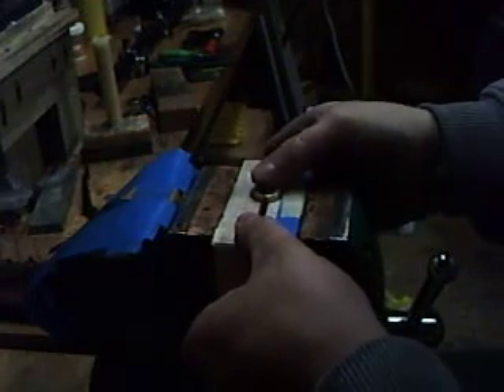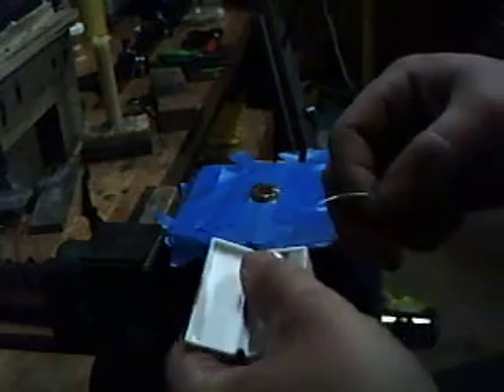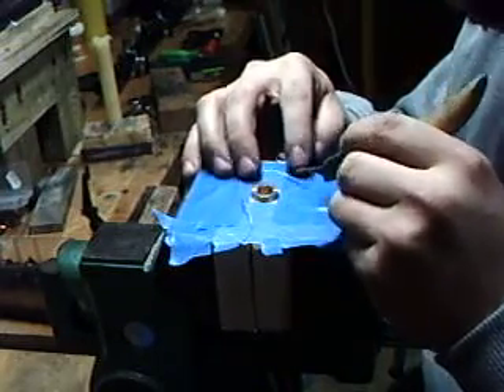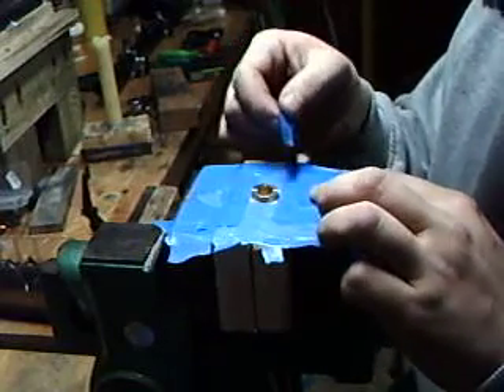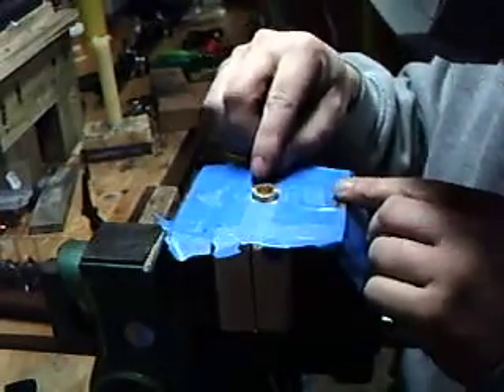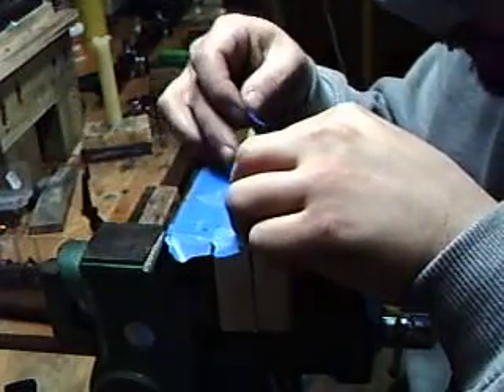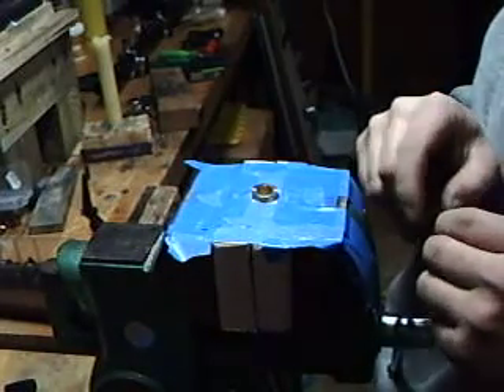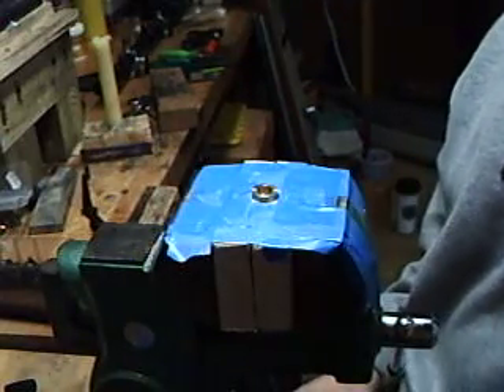installing crosshairs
how to install crosshairs.